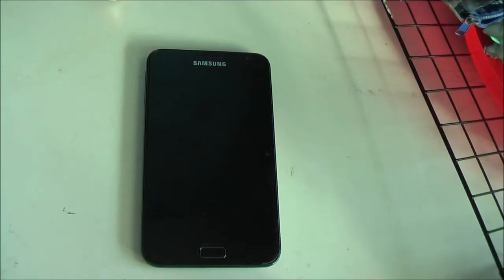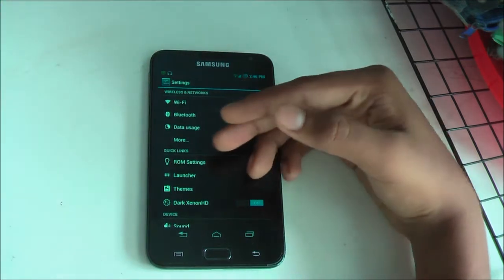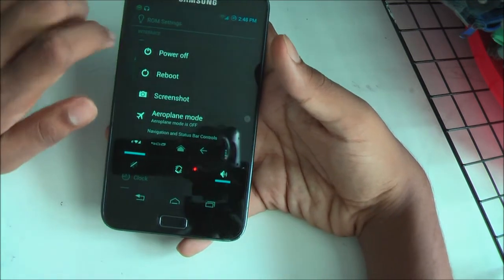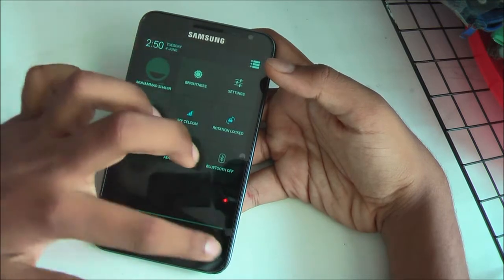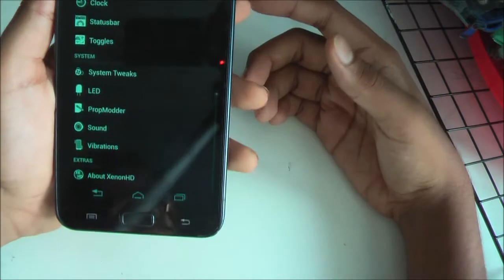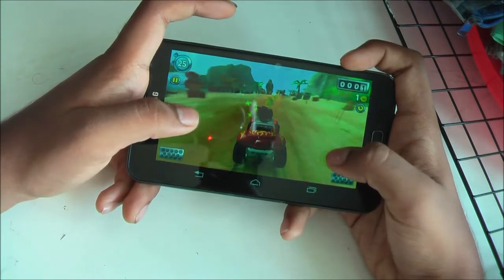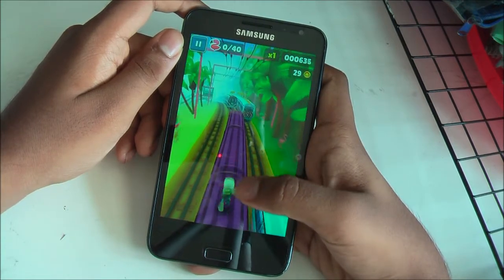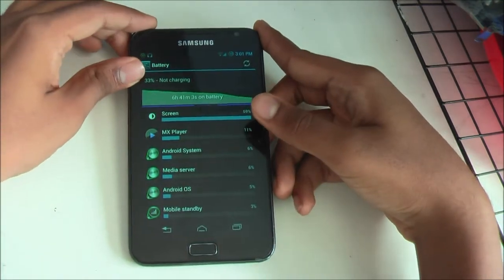[Rom Review]Rom Review on XenonHD Build 1 for Galaxy Note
This rom was made a couple of days ago and i decided to review it because of the amazing development for the rom.